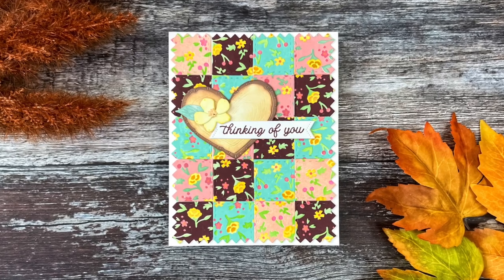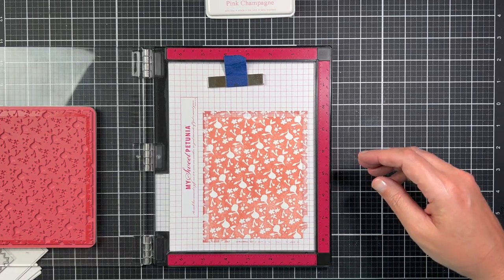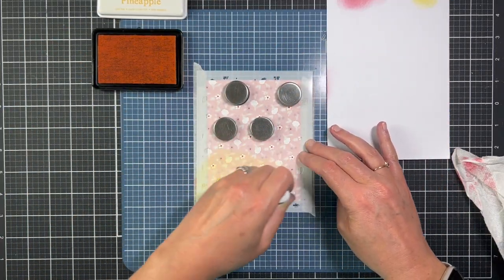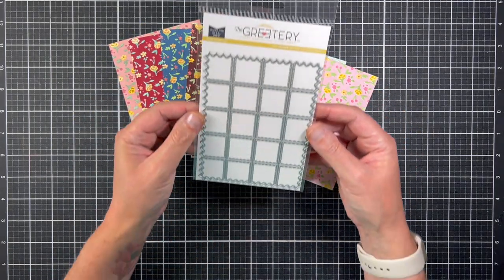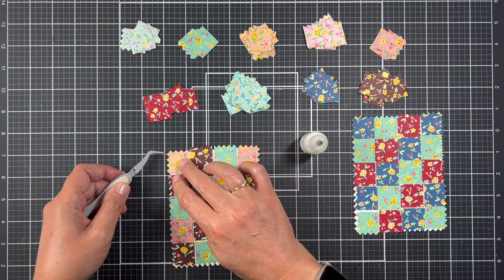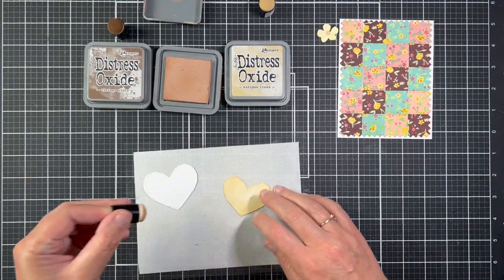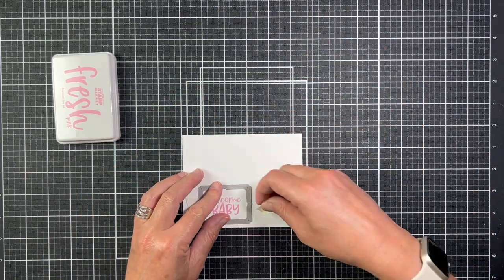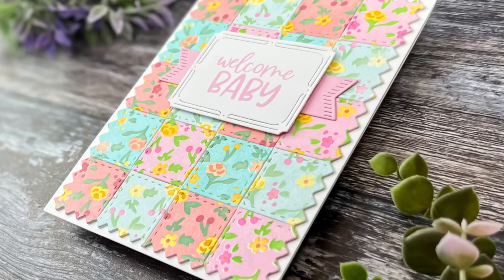New Product Intro + How-to: Print Shop: Calico Stamp + Stencil & Patchwork die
Angelica is showcasing a new Print Shop set coming to the shop called Print Shop: Calico. This red rubber + 4-step stencil set creates a cute calico print that's perfect for pairing with our new Patchwork die.

The new products showcased in this video will be available beginning at 10am ET on Thursday, 9/8/22: